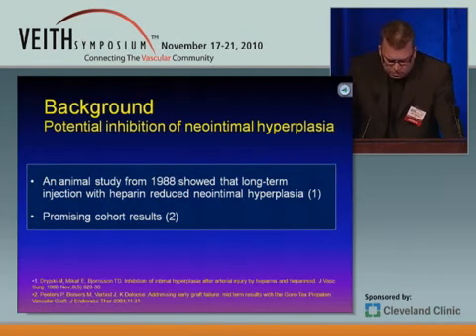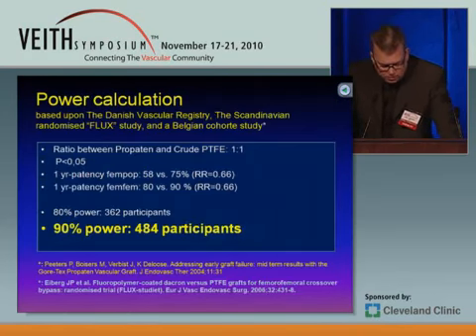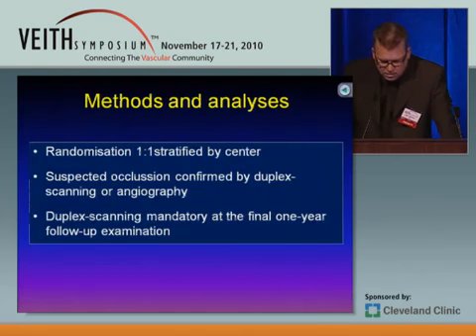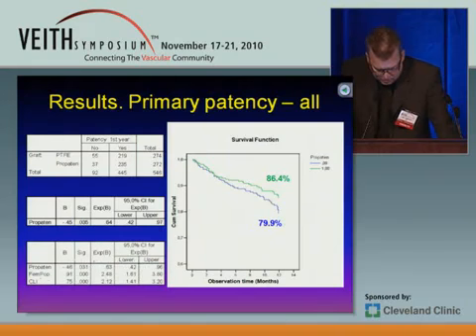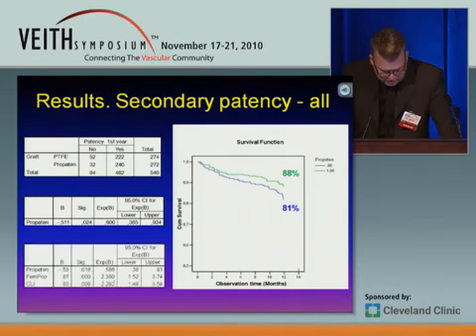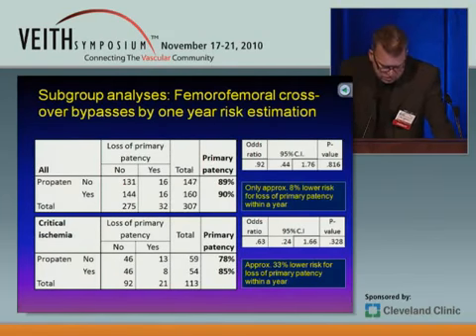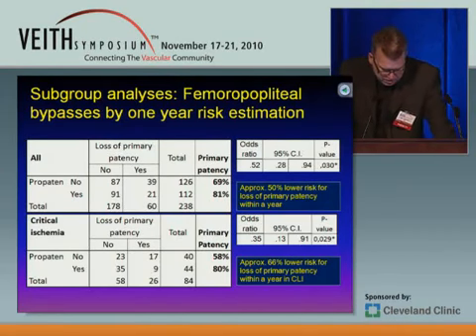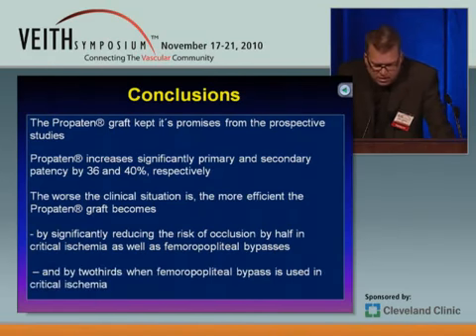Jes Lindhold Presentation